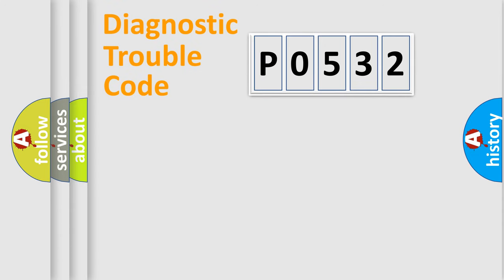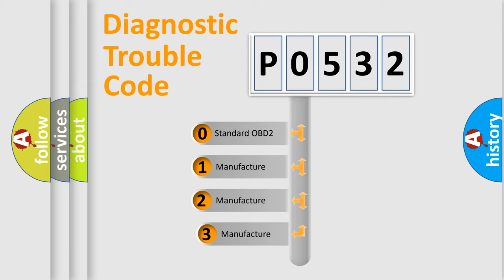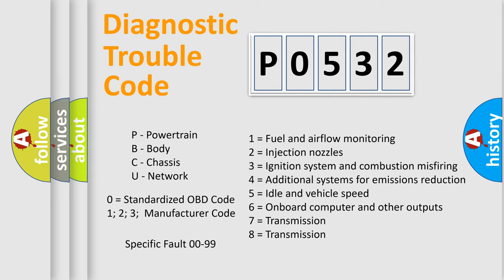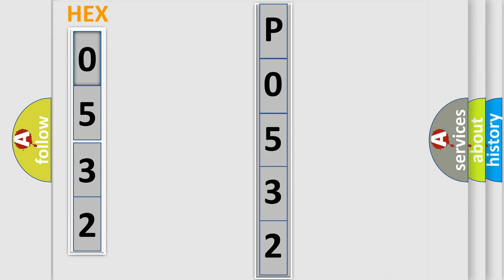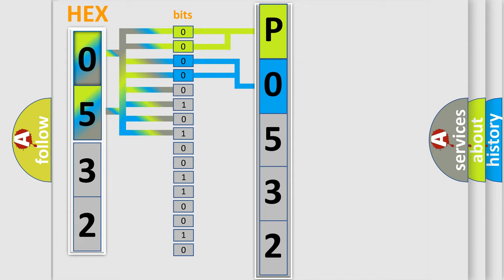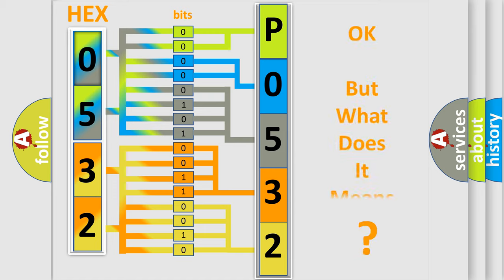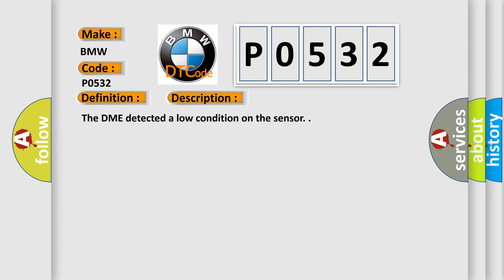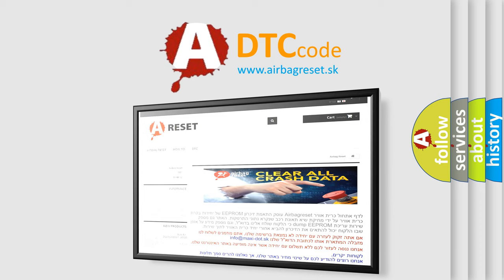DTC BMW P0532 Short Explanation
Contents:
0:21 Basic DTC analysis according to OBD2 protocol standard.
1:48 Insight into programming
2:58 A diagnostically understandable description of the Diagnostic Trouble Code
3:05 Basic error definition

Make:
BMW
Code:
P0532
Definition:
A/C Refrigerant Pressure Sensor “A” Circuit Low
Description:
The DME detected a low condition on the sensor.
Cause:
The A/C Refrigerant Pressure Sensor “A” has failed.
The DME has failed